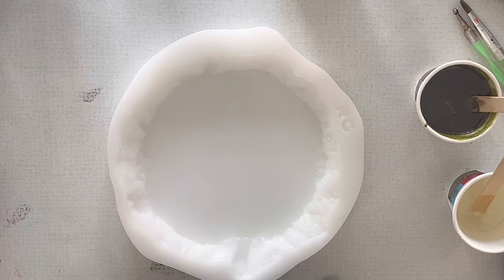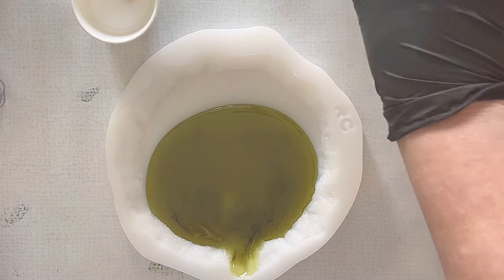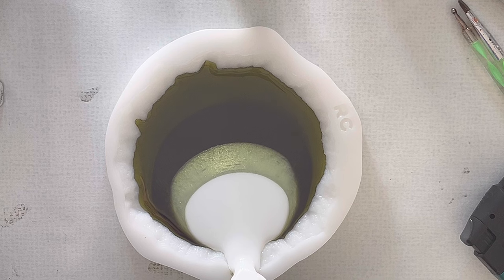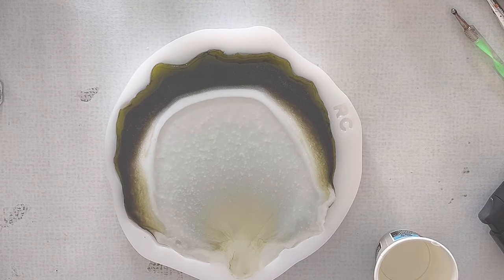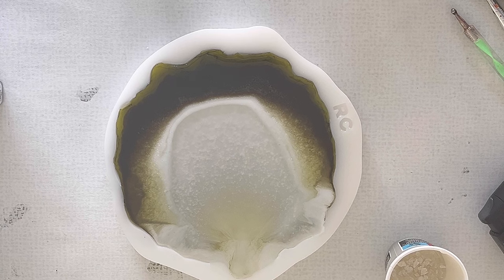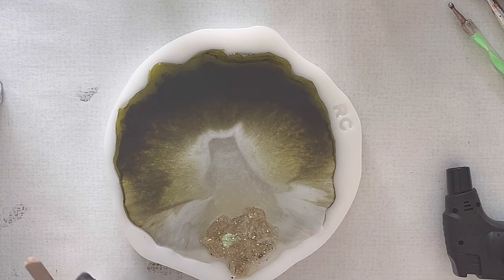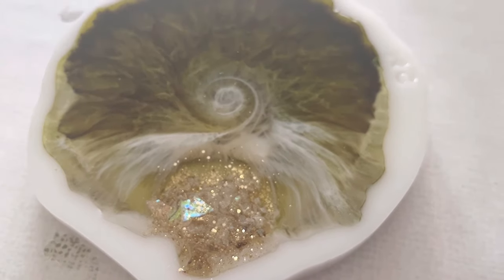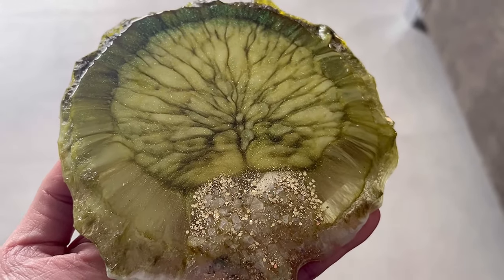#459 EN: Sea Shell Technique | Tree of Life Result 🌳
Sandra Rettich and me thought about pouring from a different view and to see what results we are going to achieve. I am loving the results so much 😍

🛎️ Please check out for the wonderful mold.

I have used the Ultracast Resin, Resin Inks and Pigment Drops from Resin-Kunst.de (Etter Art):

I used Fantasy Sandcastle Glitter from Laura's Art Corner.

I used Chameleon Pigment Powder Olive from ​⁠ Let's Resin: